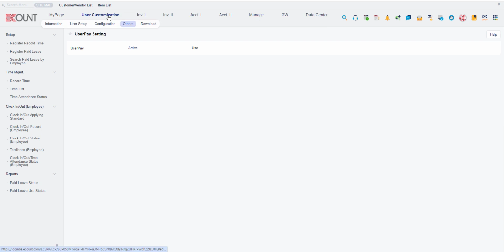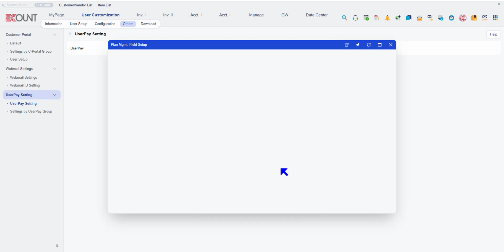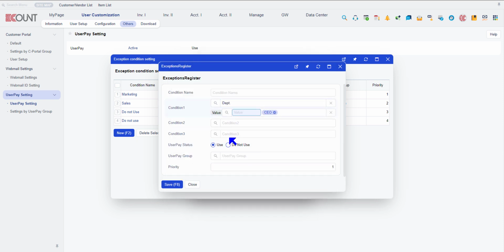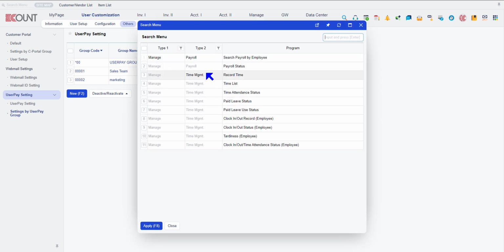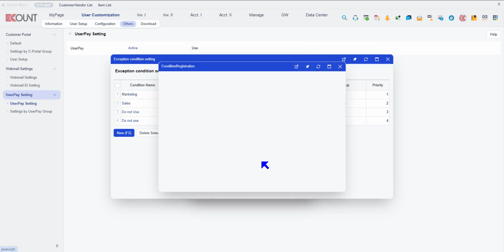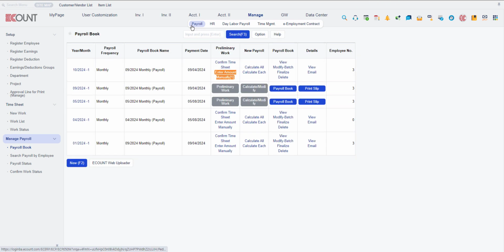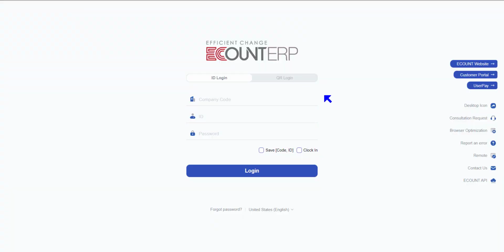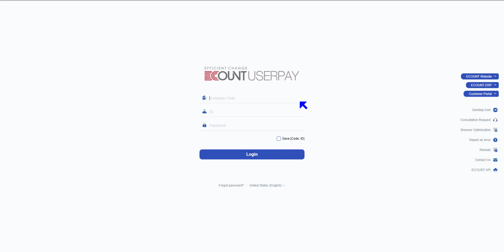[ECOUNT Practice] UserCustomization - Others - UserPay Setting & Settings by UserPay Group